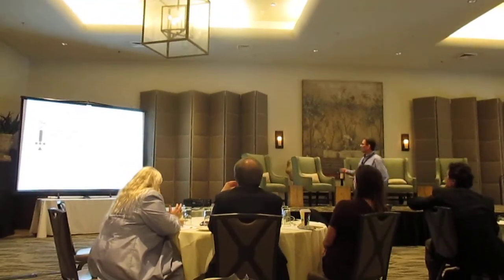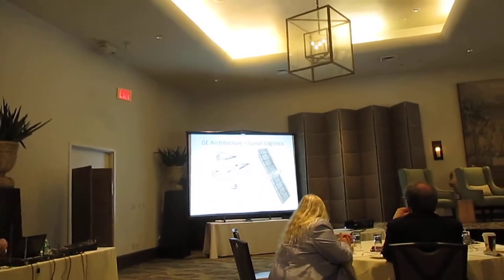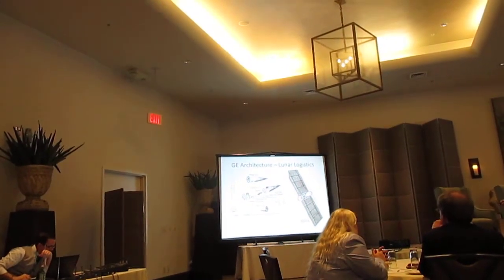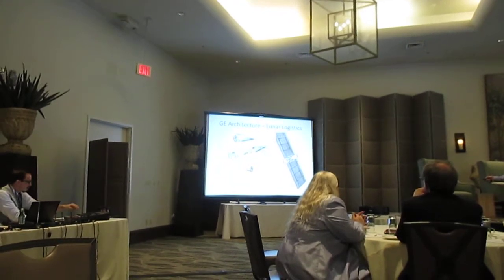Explore Mars 19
Joe Cassady continues to talk.